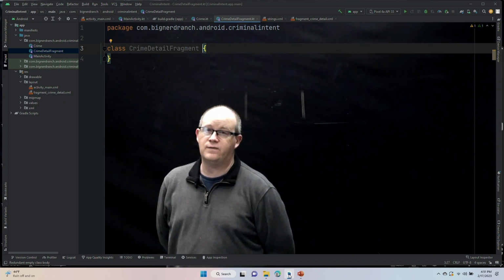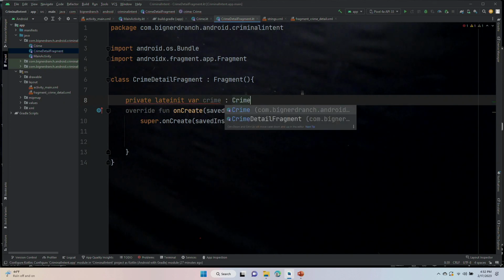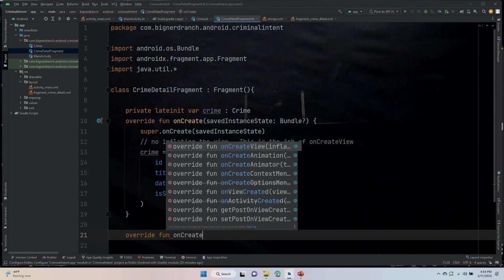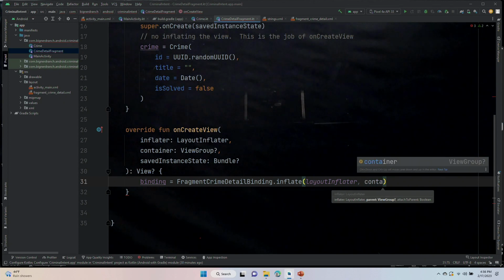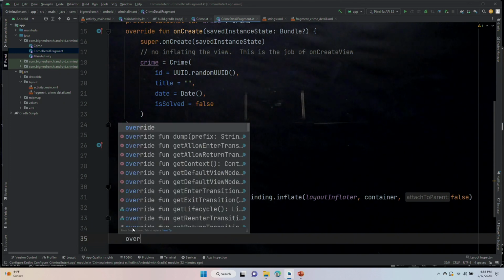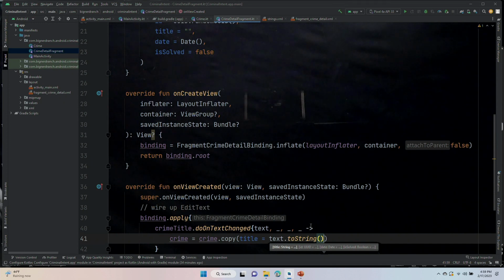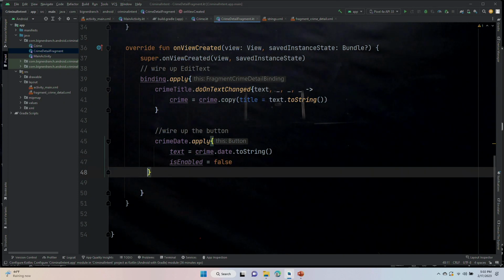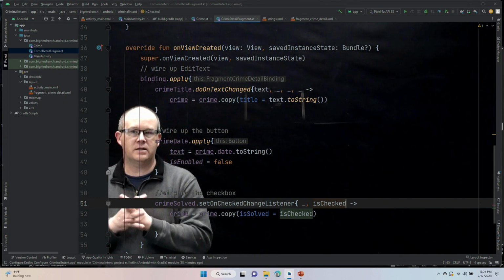Ch9 Part4 CrimeDetailFragment Class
Creating the CrimeDetailFragment Class